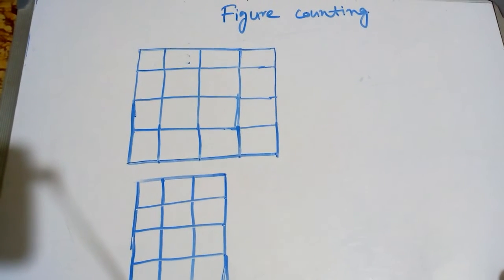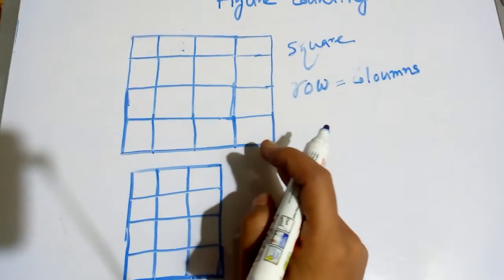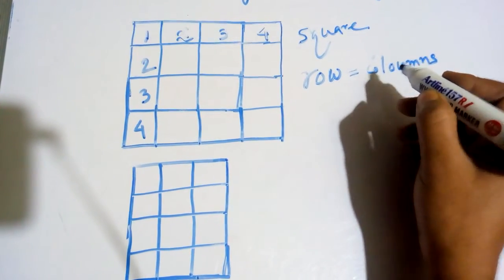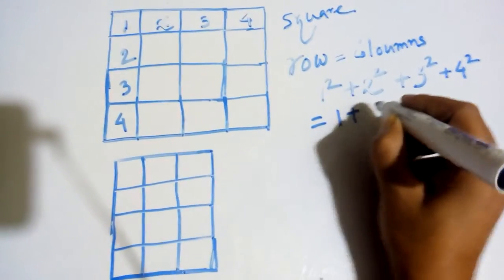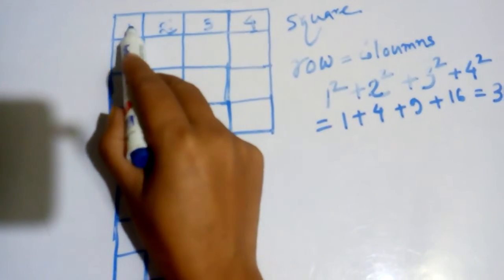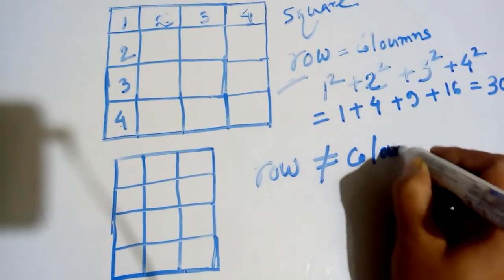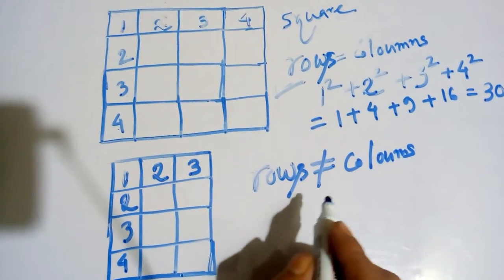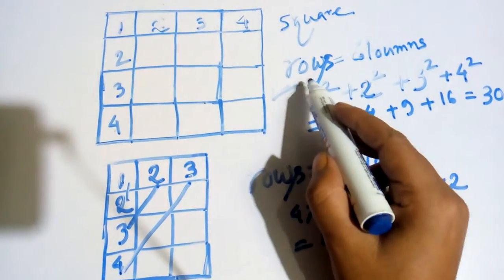Figure counting of square shape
Figure counting of square shape by BANK ON